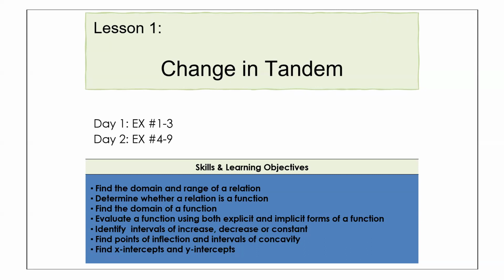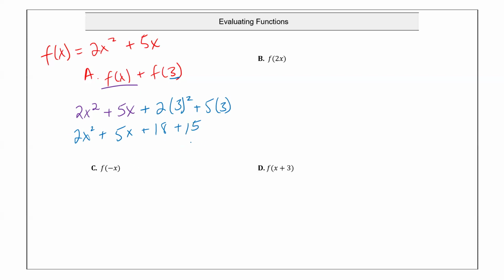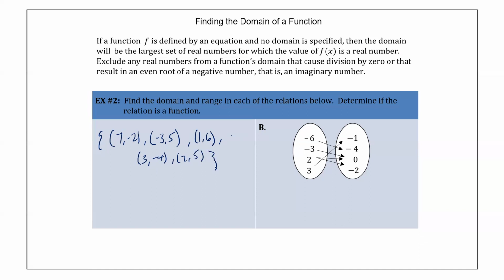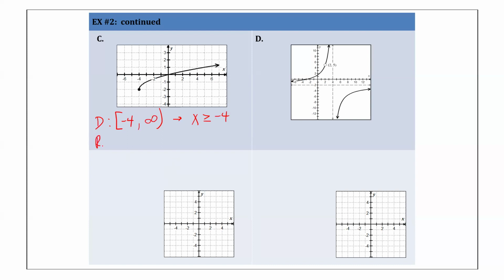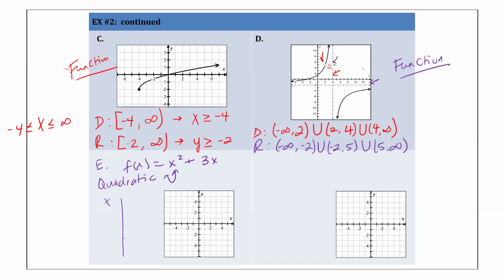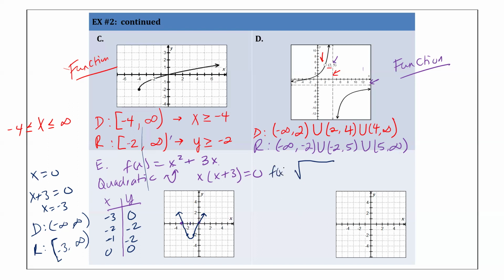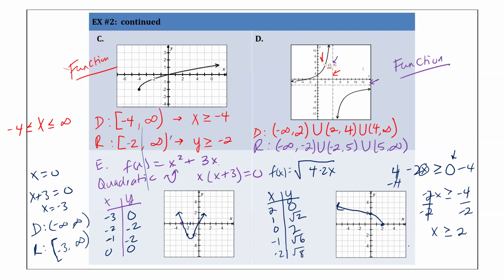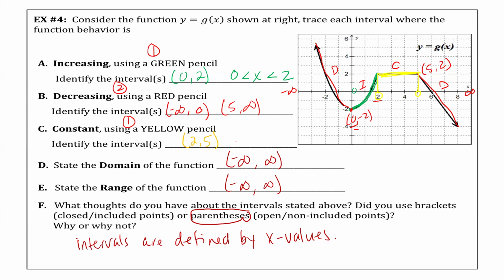1A.1 Part 1 Change in Tandem